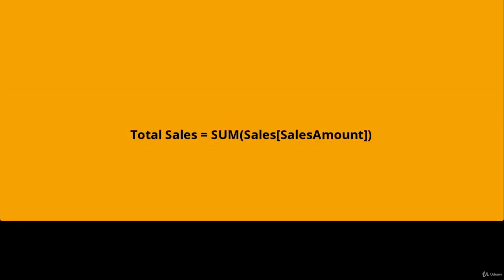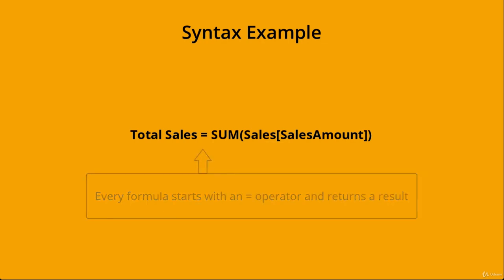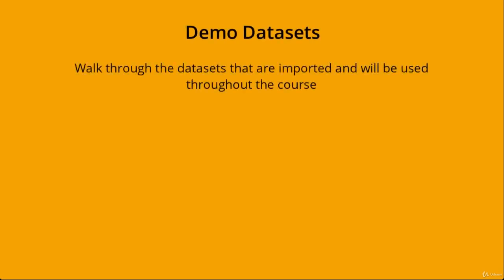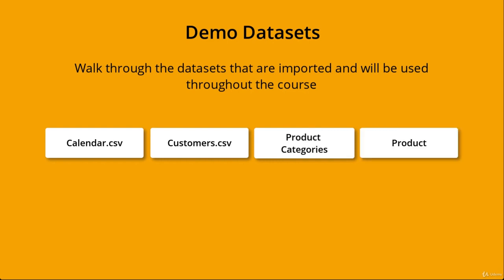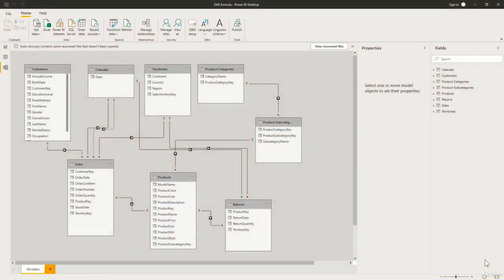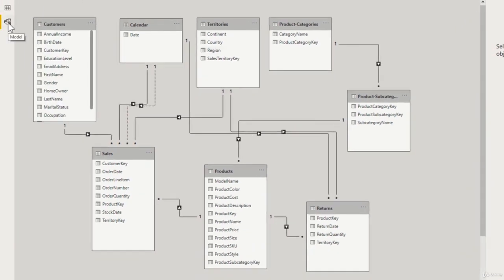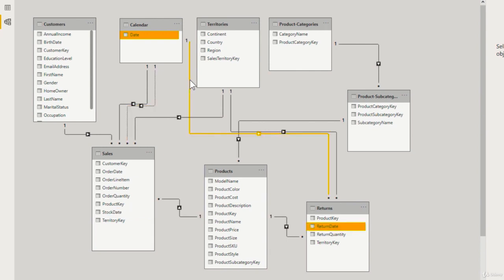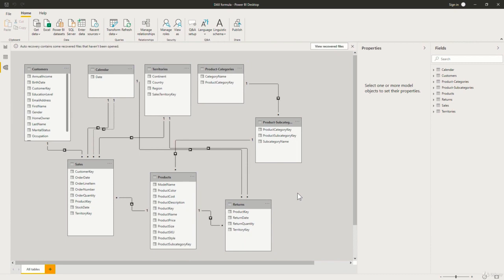MICROSOFT POWER BI DAX FROM SCRATCH BEGINNER TUTORIAL 002 Syntax